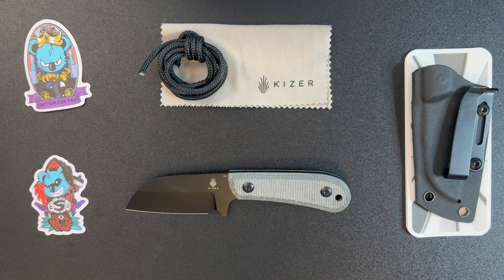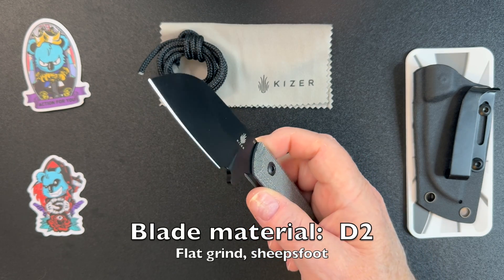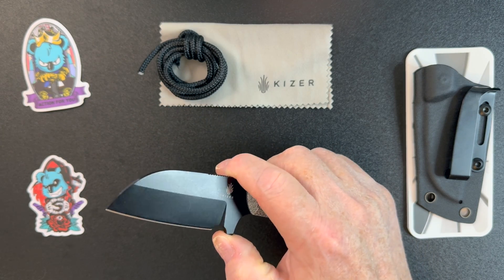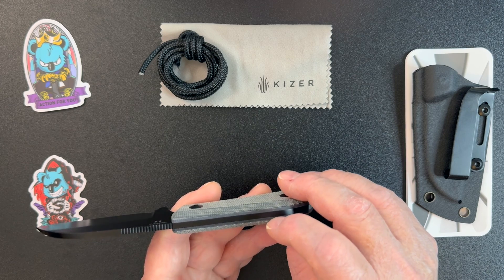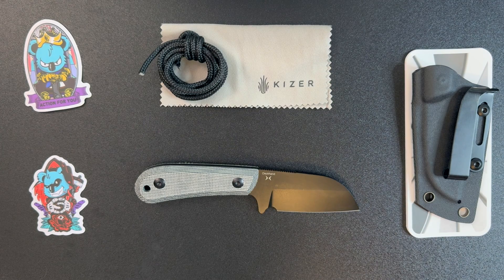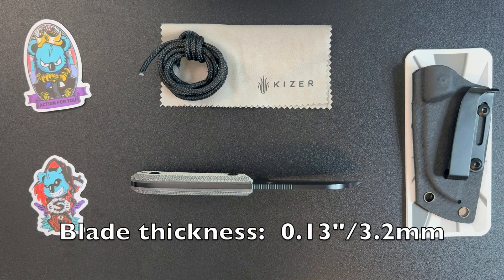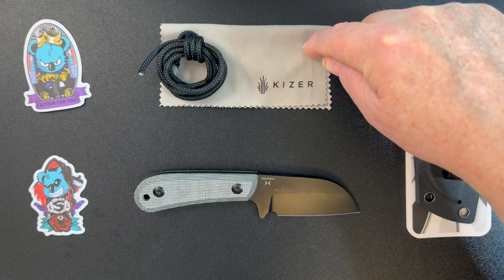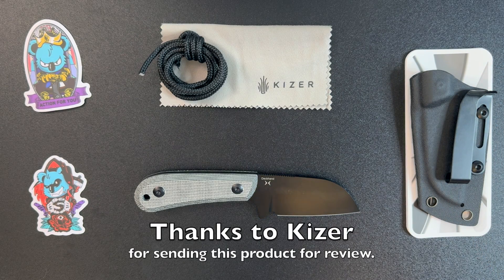Kizer Deckhand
Kizer Deckhand.  A review of the Kizer Deckhand 1062A2 which was sent to me free for review by @KizerCutlery .